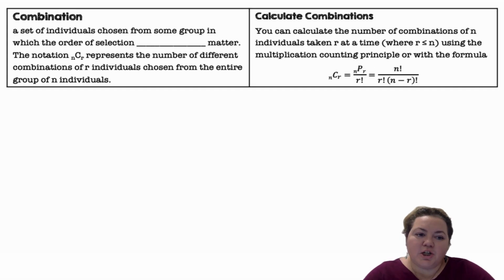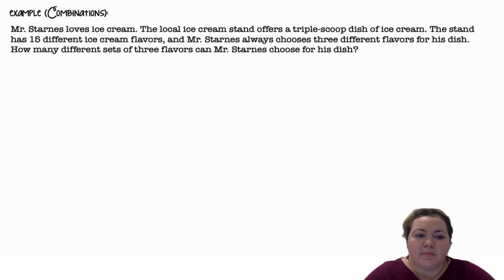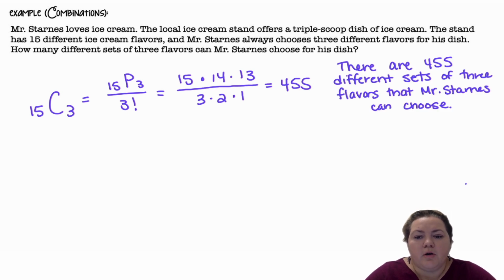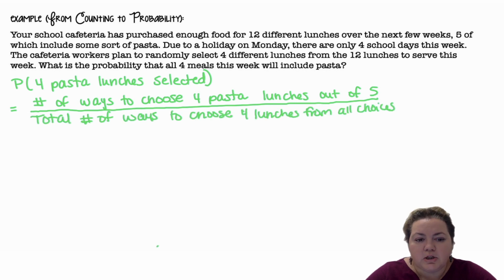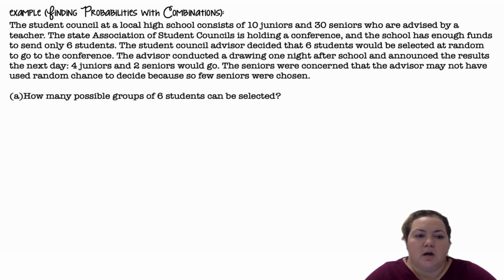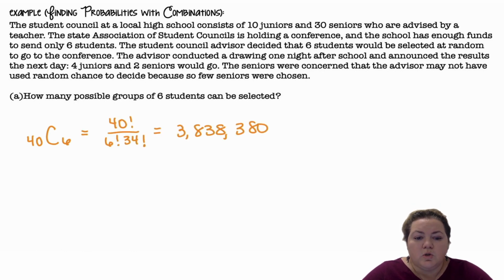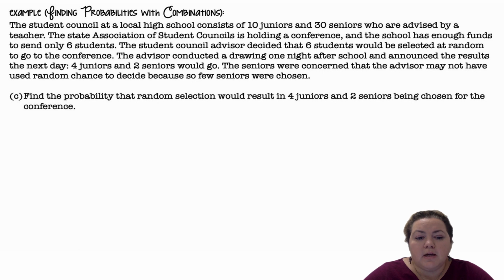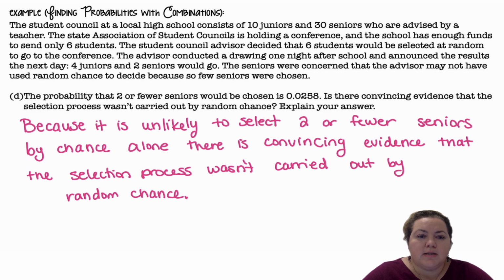5.8 Combinations & Permutations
5.8 Combinations & Permutations